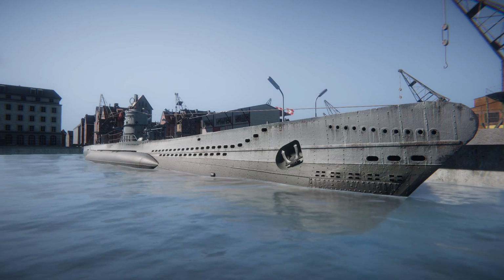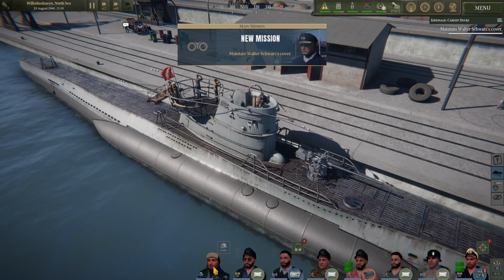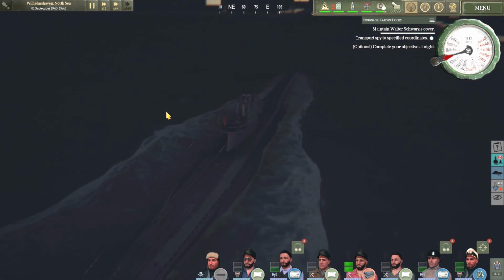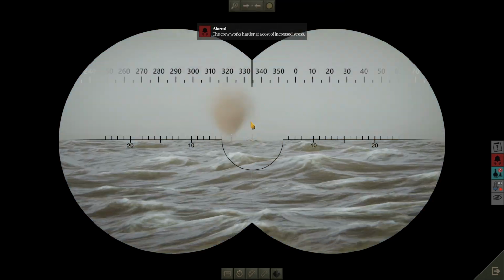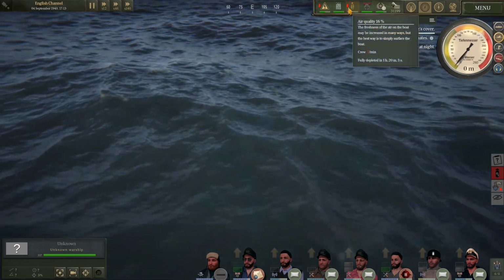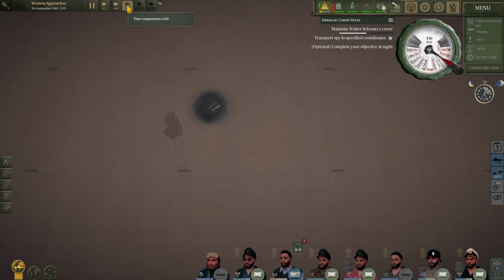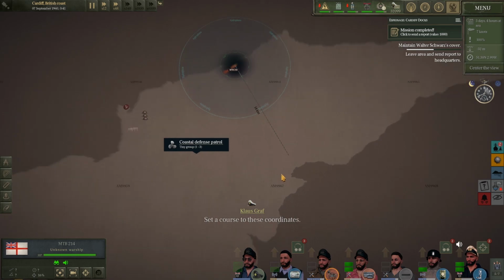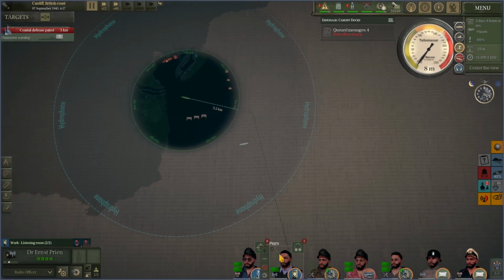Espionage and Evasion! UBOAT. Lamby_Games.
A first for the channel. Join me on UBOAT on a espionage mission in Cardiff.